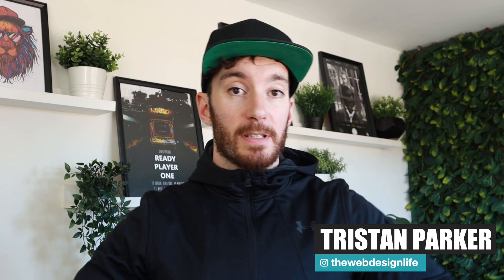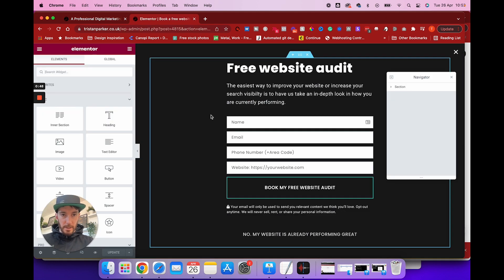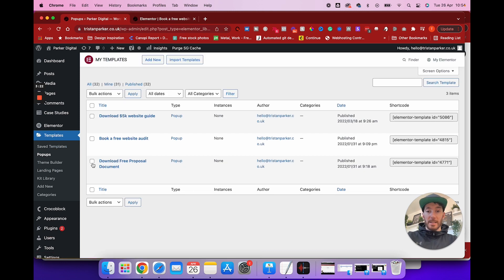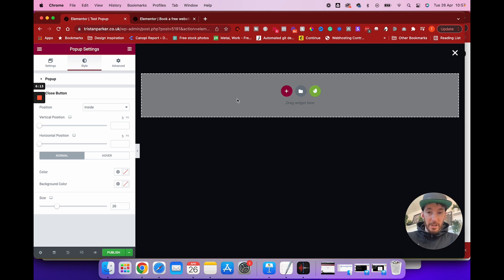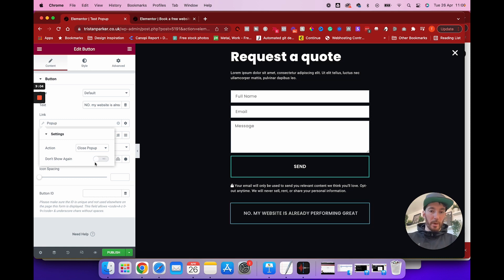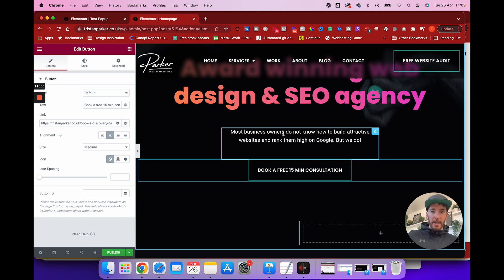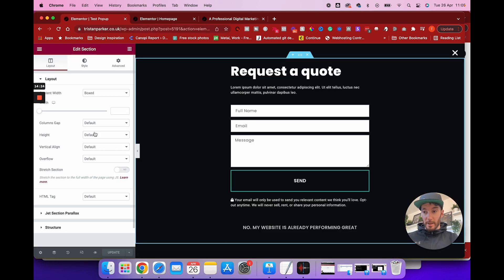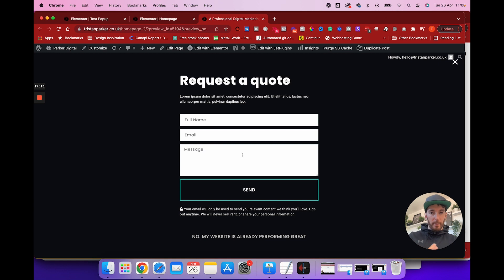How to create an animated popup in Elementor (Popup Forms and Navigation for Beginners)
In this video I am showing you how to create an animated popup in Elementor for when you are looking for a streamlined way to display contact forms or show your website navigation with a click of a hamburger icon.